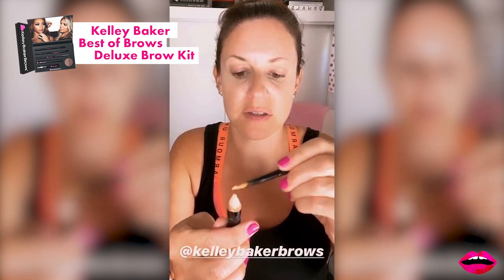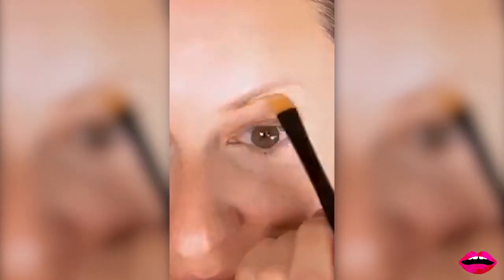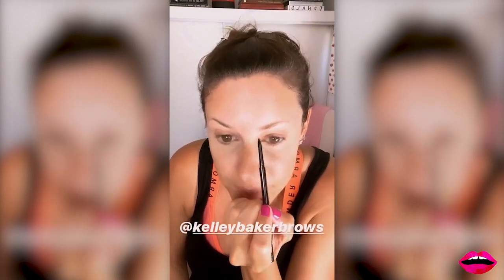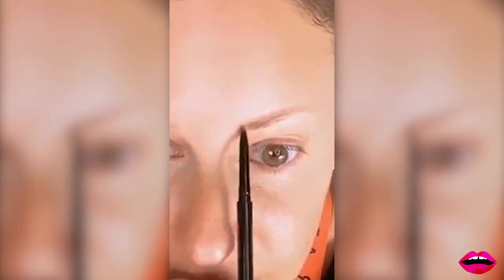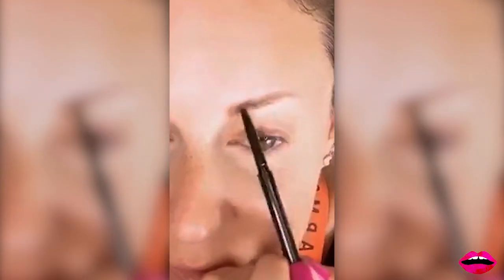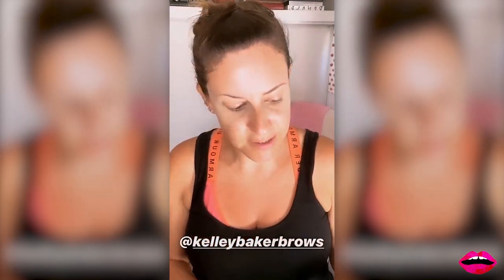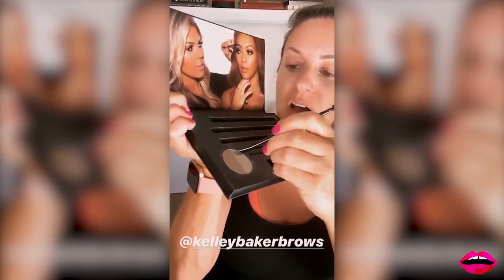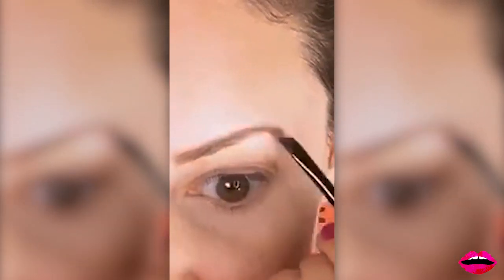Tutorial & Review: Kelley Baker Brows Best of Brows Deluxe Kit